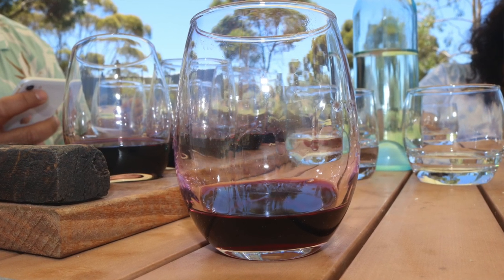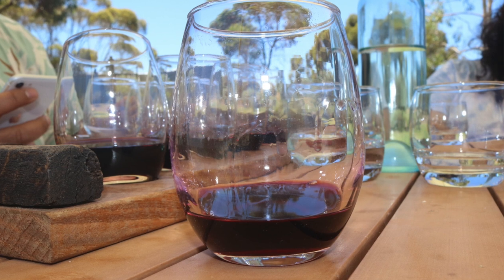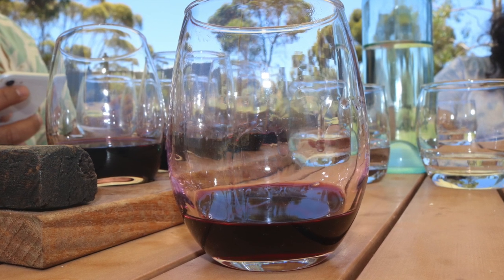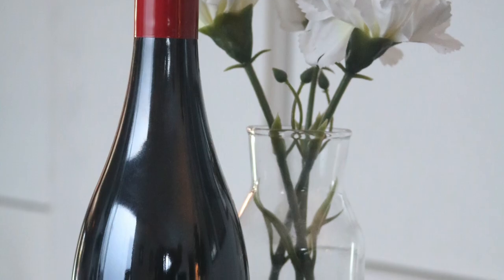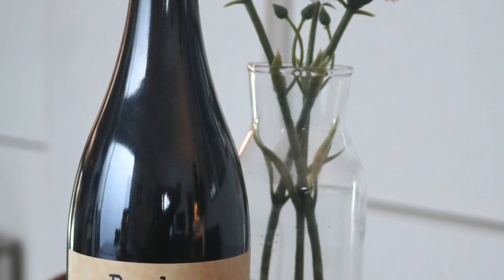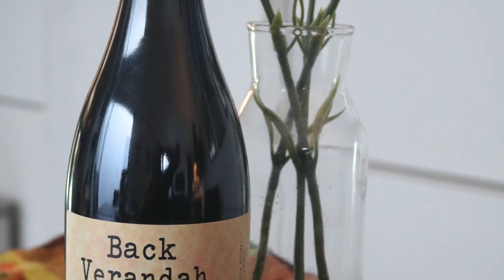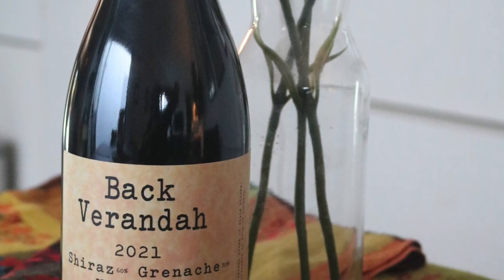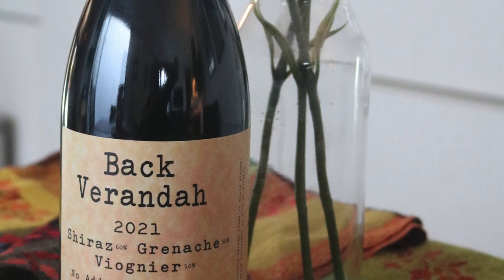Wines from the Riverland, South Australia- Back Verandah ''SGV'' (Riverland Wine Centre)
This is a short video, appreciating a Wild-fermented SGV Wine at Riverland Wine Centre in December 2022